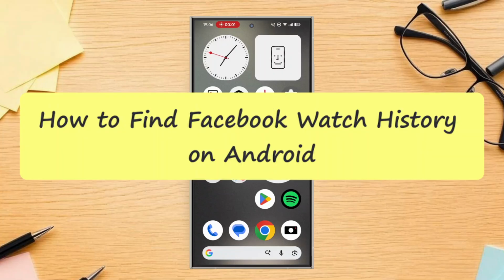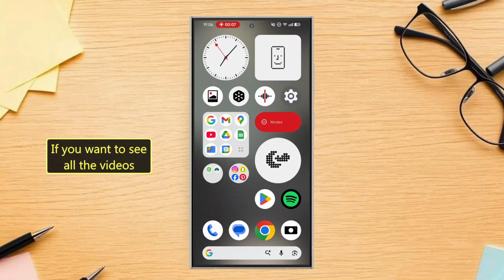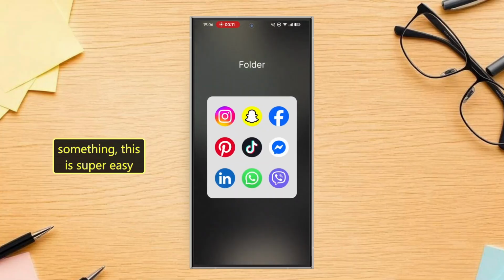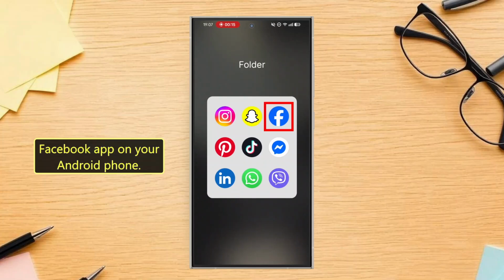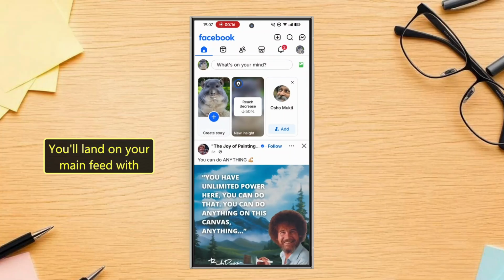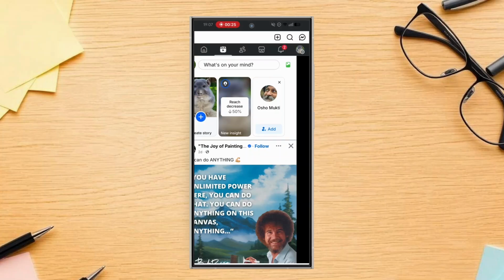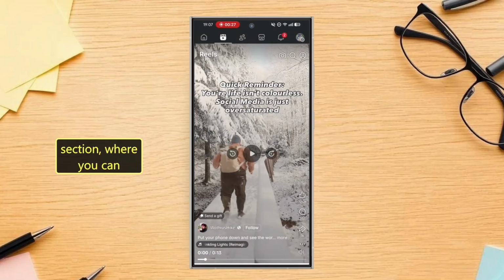How to Find Facebook Watch History on Android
Learn how to easily find your Facebook Watch history on Android in this step-by-step tutorial. Whether you want to review videos you’ve watched, manage your digital footprint, or adjust your watch history settings, this guide will show you exactly how to do it.

In this video, you'll discover how to check your Facebook Watch history on Android. You'll also learn useful tips for managing your video streaming activity, protecting your online privacy, and exploring the Facebook app tricks to keep track of your browsing habits.

Timestamps:
0:00 Introduction
0:40 Accessing Facebook Watch